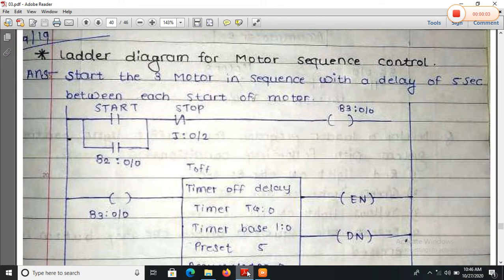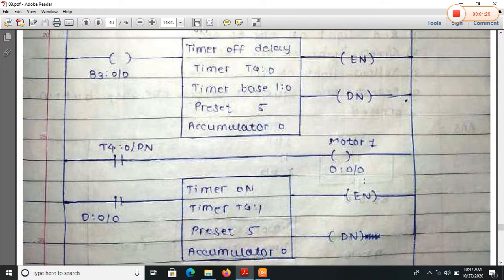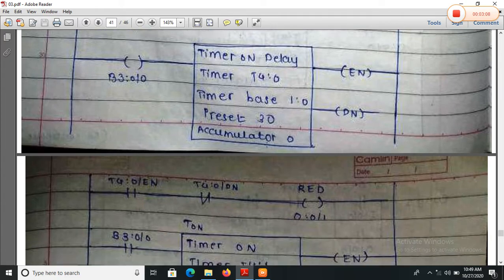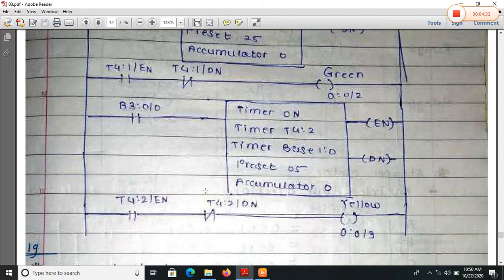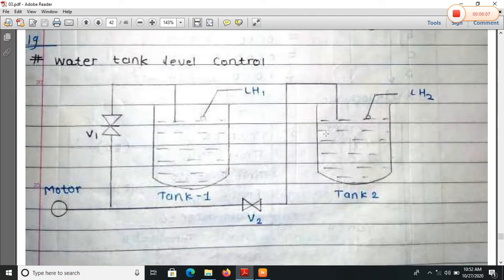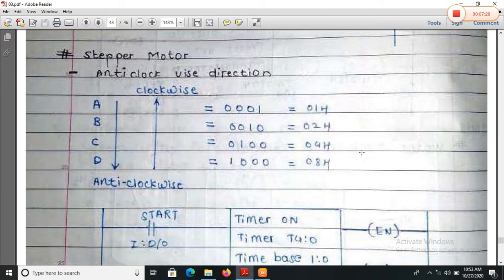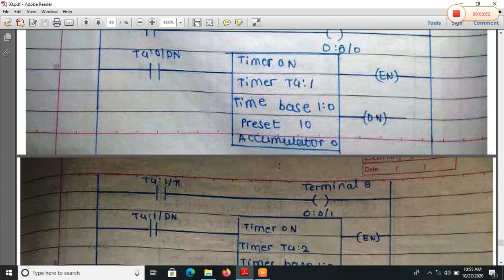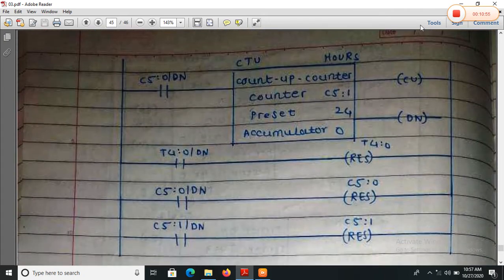Unit 3 Part 6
Unit 3 Part  6-  PLC Programming & Applications.